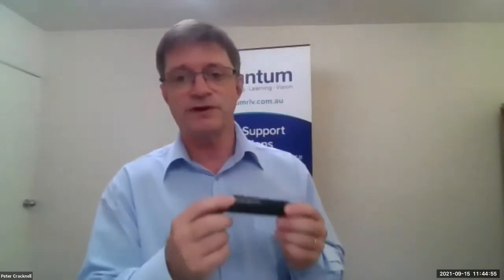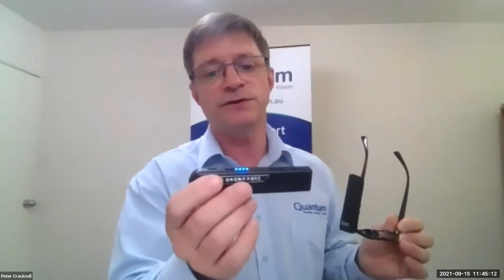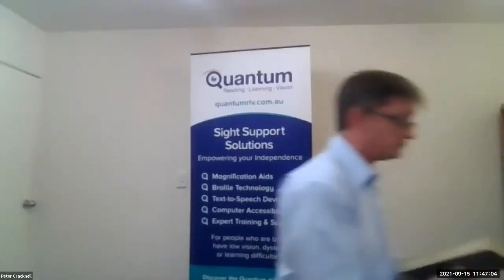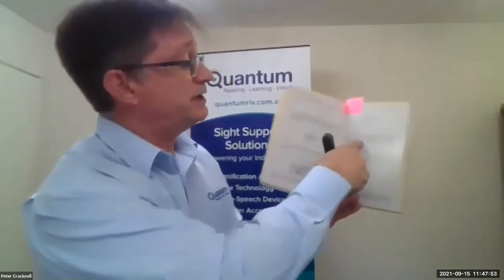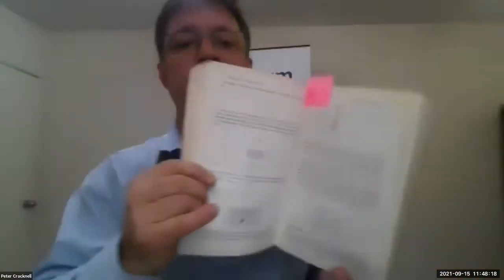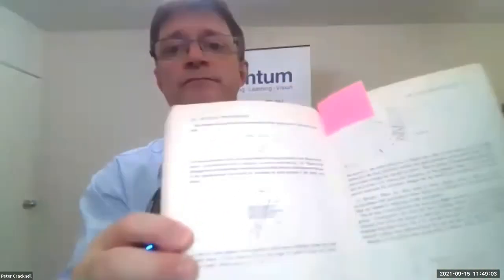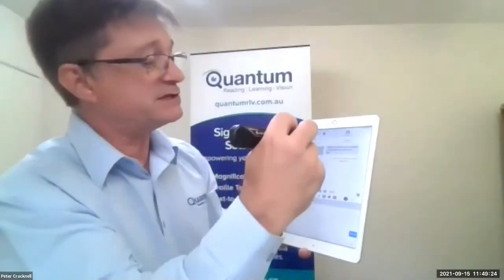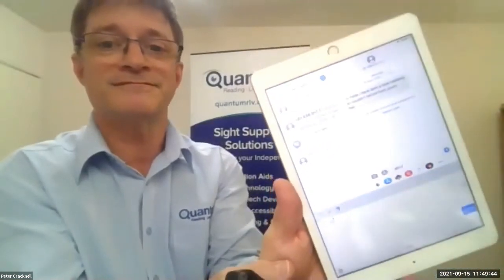Reading Anywhere with OrCam Read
Quantum’s Vision Technology specialist Peter Cracknell demonstrates the OrCam Read assistive technology, which is suited to those with low vision, reading fatigue, reading difficulties including dyslexia & anyone who consumes large amounts of text.

Enjoy the newspaper, read a book or all that appears on your computer or smartphone screen.